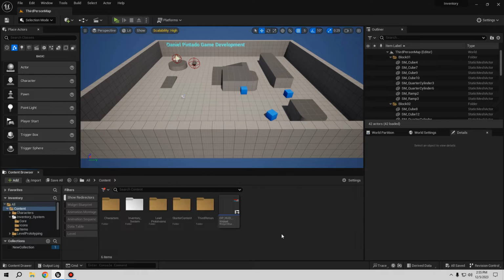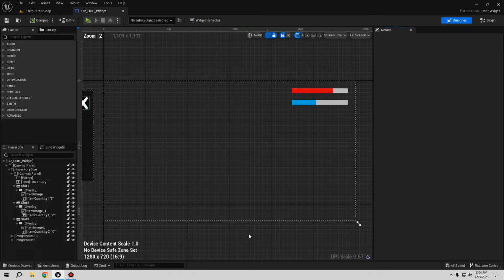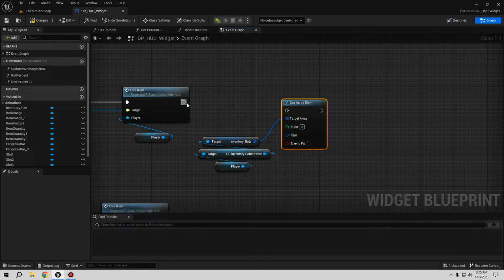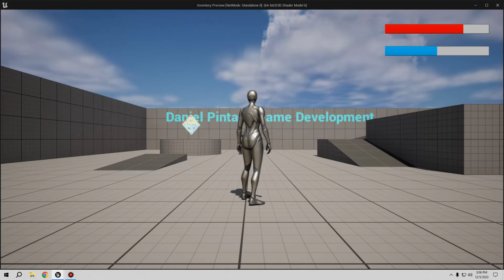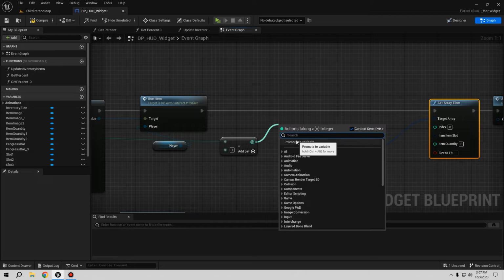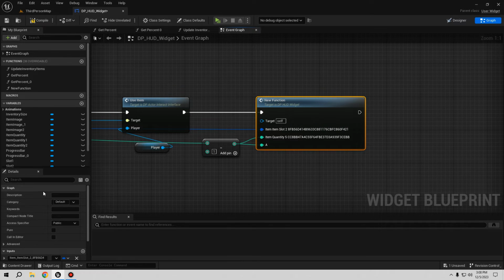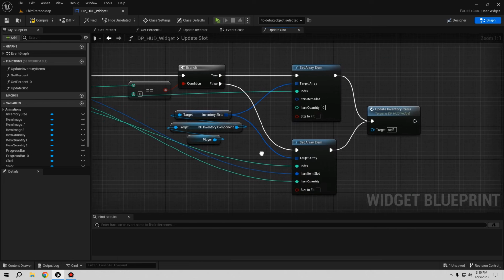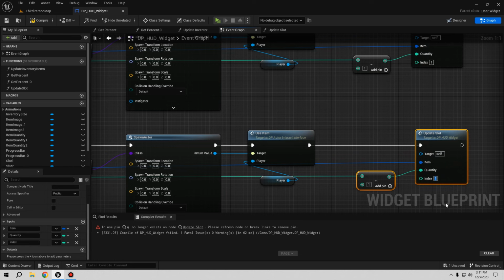Unreal Engine: Inventory System (Part 5: Update inventory slots after using items)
Thank you for your support, sincerely:
Daniel Pintado Game Development

SPANISH